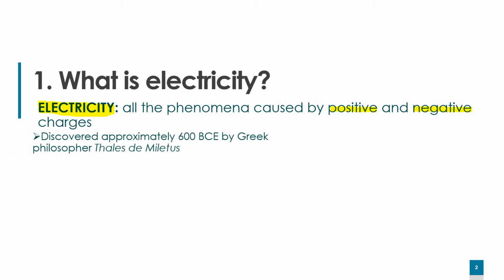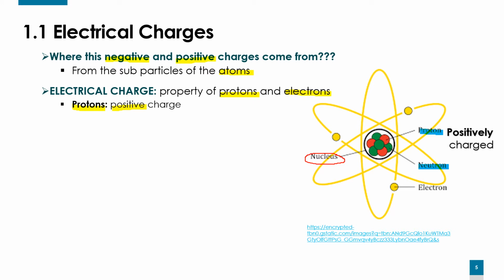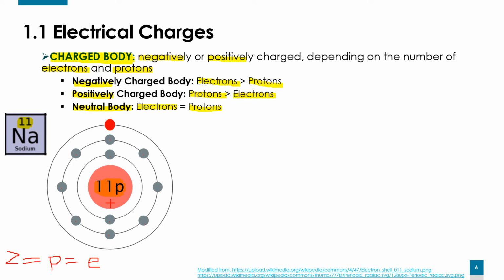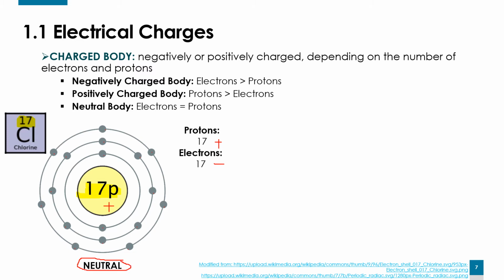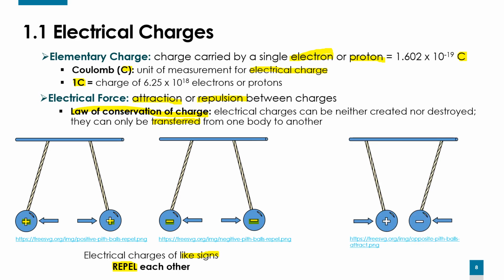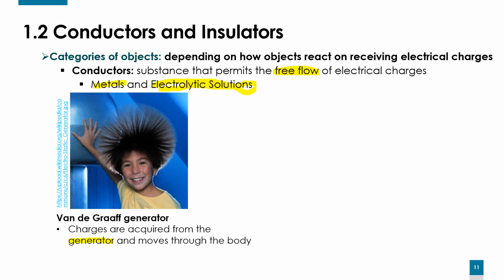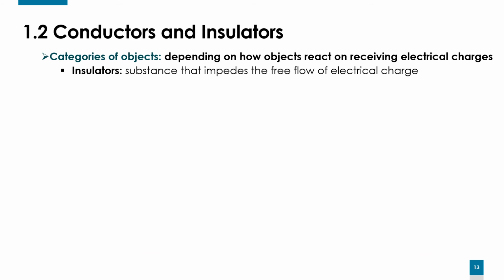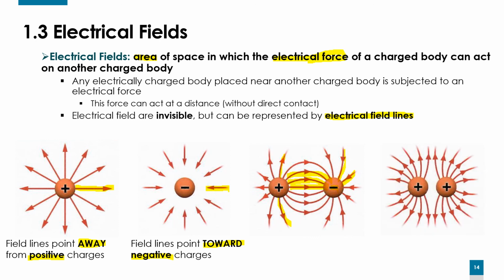What is electricity?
This video is a brief introduction to the concept of electricity, by explaining the relation between the sub-particles of an atom and the creation of electricity.
Also, the unit of measurement of electricity (Coulomb) and the convention to represent an electrical field.